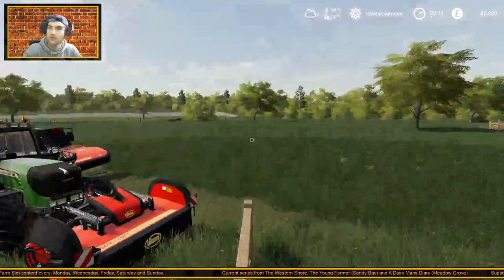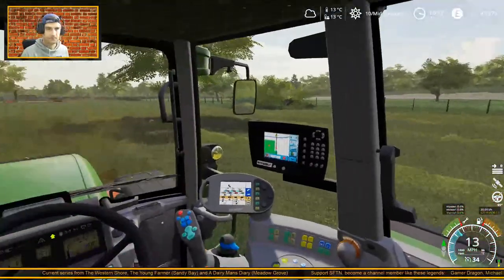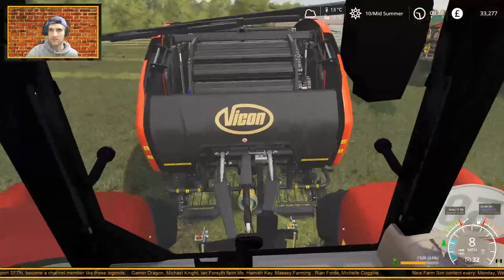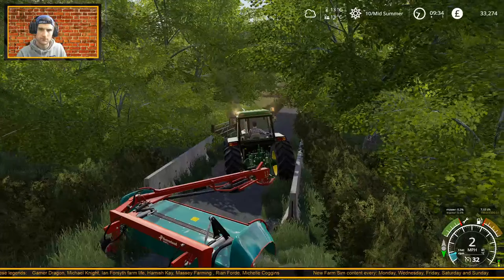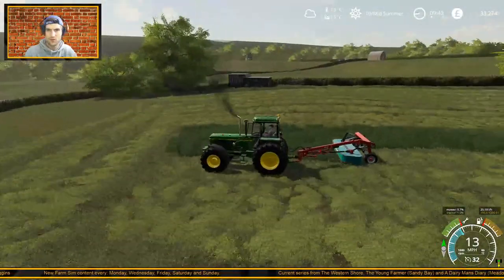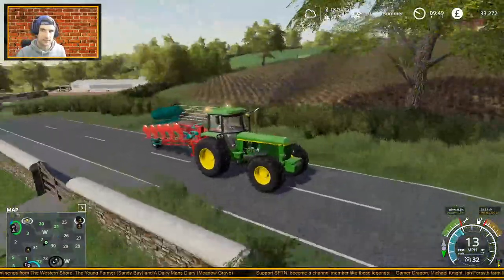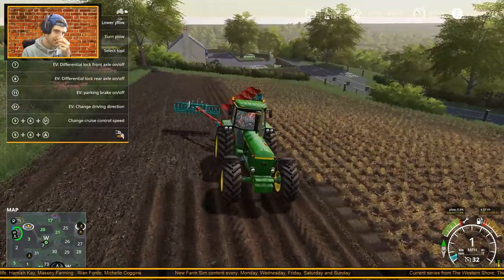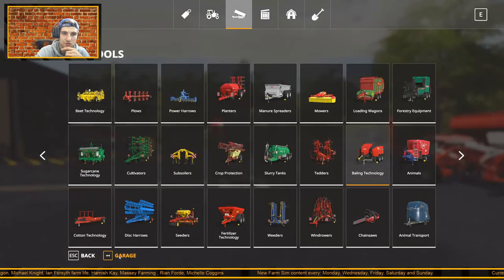🔴KVERNELAND & VICON DLC early access review| Farming Simulator 19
Welcome!

   On June 16th, Farming Simulator 19 will see the arrival of the the Kverneland & Vicon DLC. Giants have very generously provded me with a copy of the the DLC to review ahead of the launch. So lets get down to Meadow Grove, and get stuck in!

6

Hardware:
Ryzen 2700x CPU
32GB DDR4 Ram
5 x Be Quiet Fans
Samsung Eveo 250 GB M.2
500GB WD SSD
1TB Seagate sata SSD